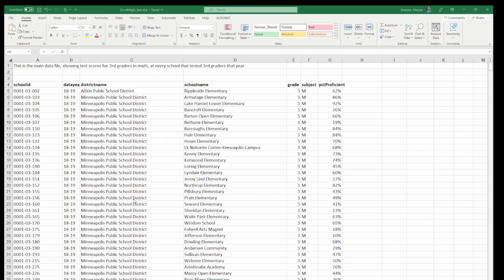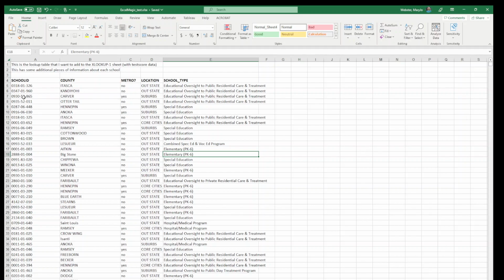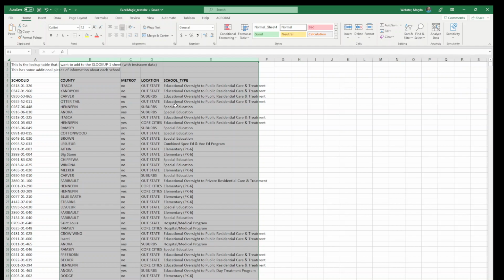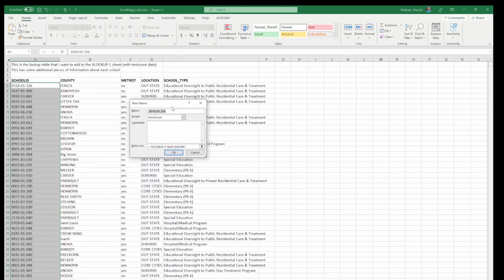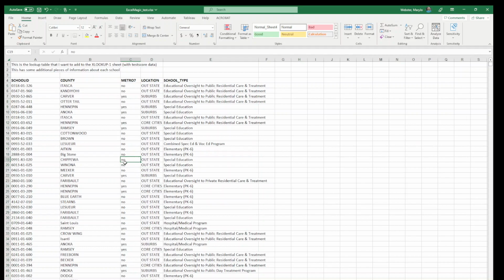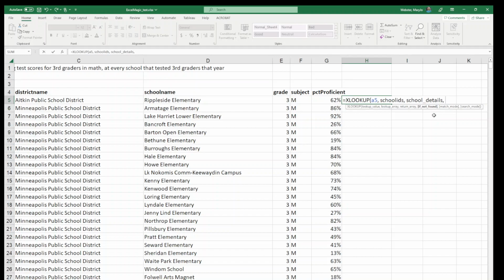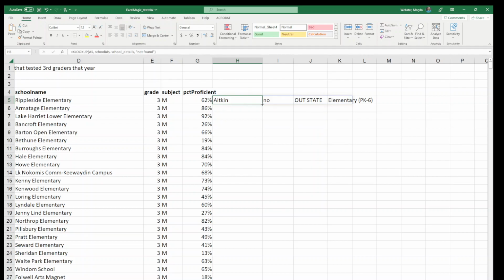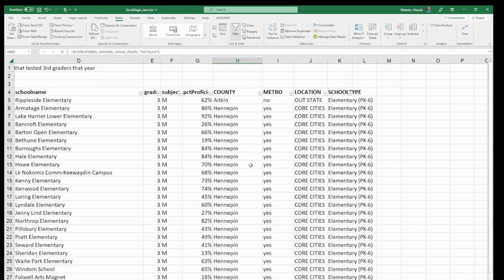XLOOKUP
How to use Excel's XLOOKUP function for joining data. Data used in this video is available to download